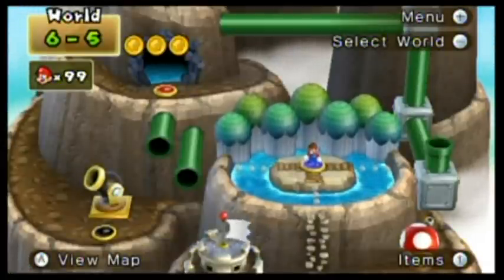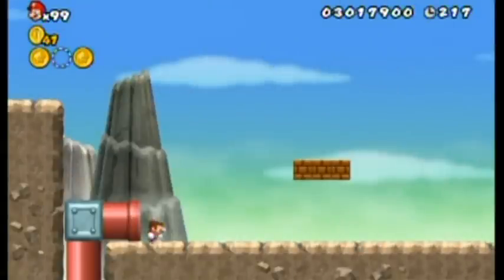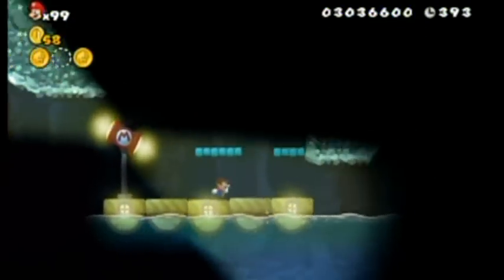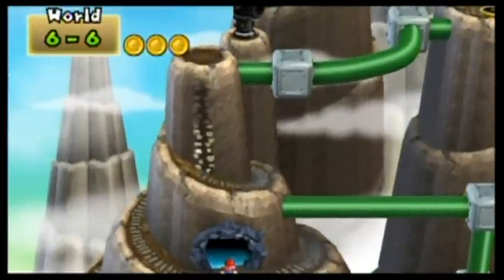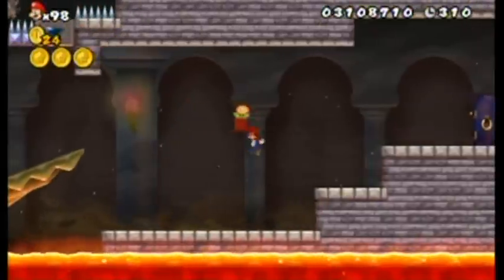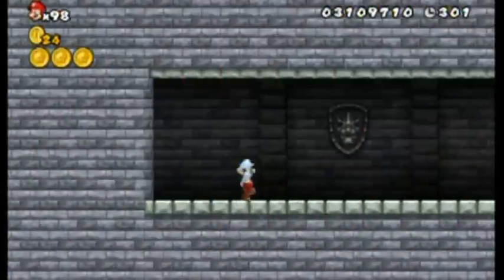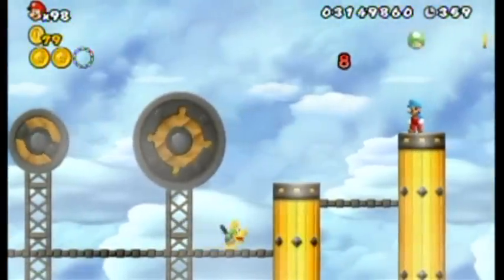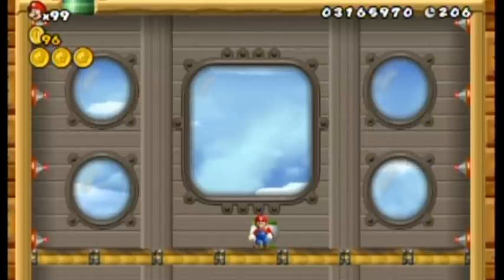New Super Mario Bros. Wii Walkthrough Part 19: No Chocolate Here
None of these stages look like the mountain world we are playing on. :O

Time stamps:

0:00 6-6
7:10 6-Castle
12:20 6-Airship